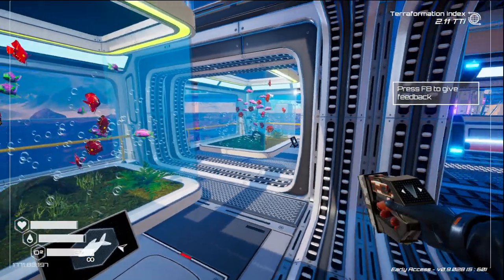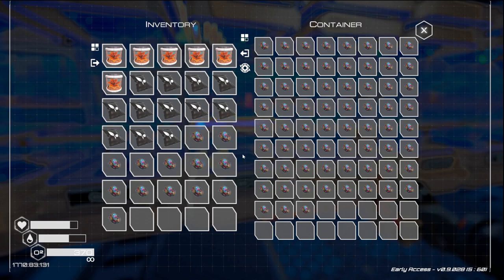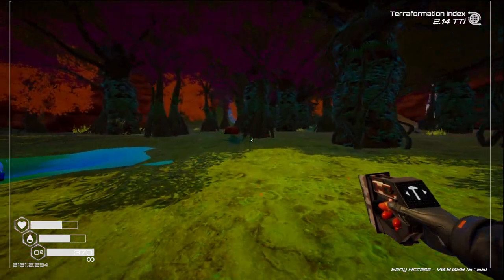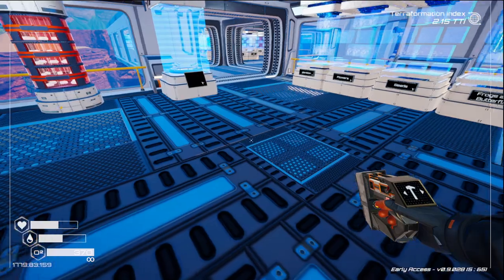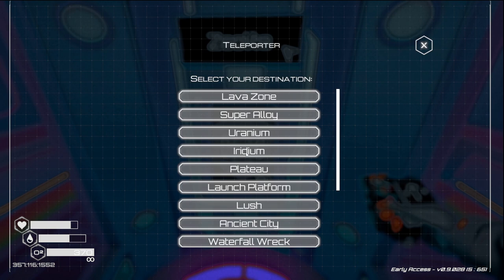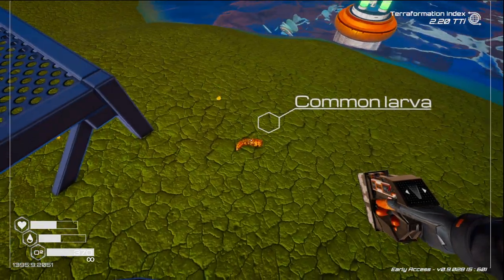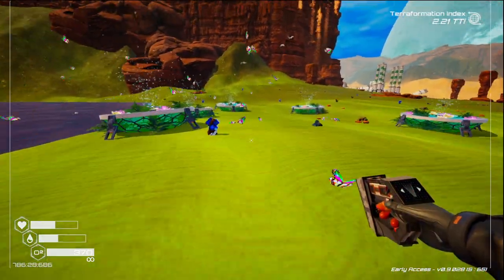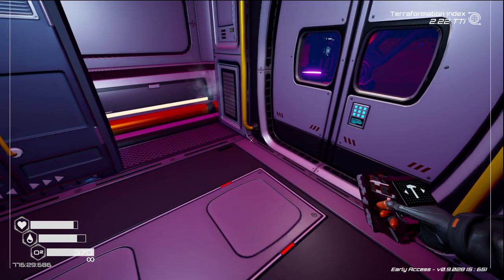Planet Crafter Season 4 Insect Rockets Flower Spreaders And Large Butterfly Farms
Today on Planet Crafter The Grand Rift Expedition continues with Insect Spreader Rockets, Flower Spreaders and Finally the Large Butterfly Farms.